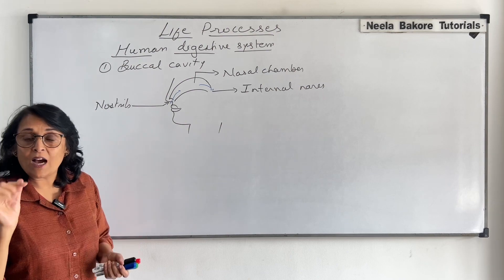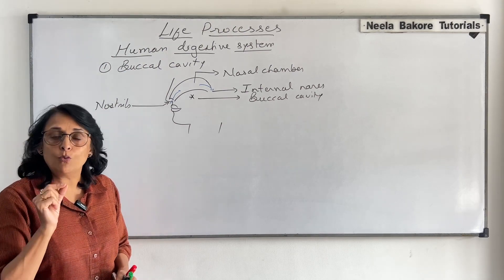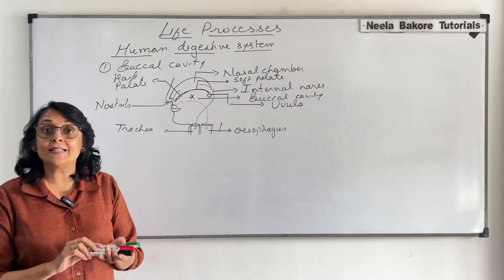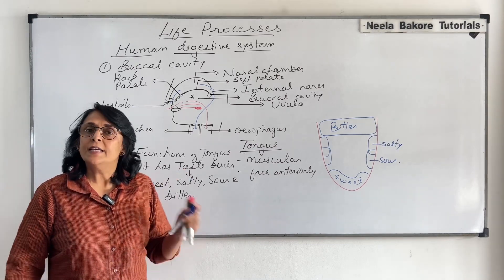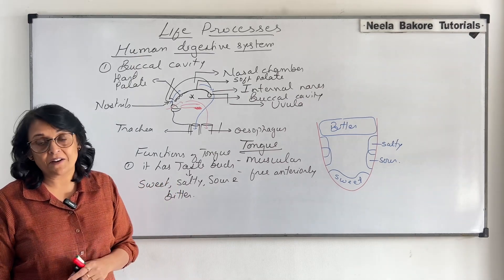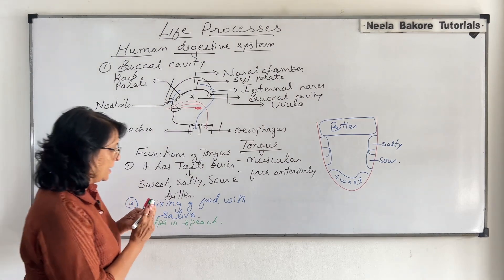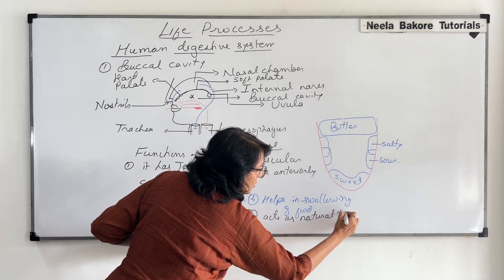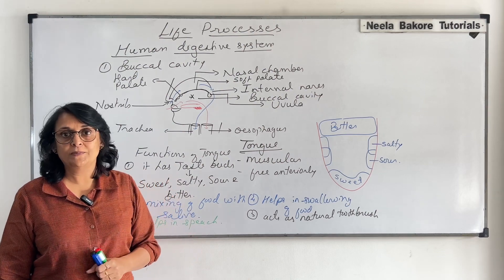Class X Science | Life Processes - Tongue and Palate | Neela Bakore Tutorials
This video helps us in understanding the structure and functions of Tongue & functions of Palate.
Tongue is a muscular structure which helps in taste, speech, swallowing etc. Palate separates Buccal cavity from nasal chambers.

For IIT JEE preparation
Links for the books are provided below:
1. Diversity in Living World
2. Structural Organisation in Plants and Animals
3. Cell: Structure and Functions
4. Plant Physiology
5. Human Physiology
6. Reproduction
7. Genetics and Evolution
8. Biotechnology
Free Delivery (On Selected Pin codes) !!!